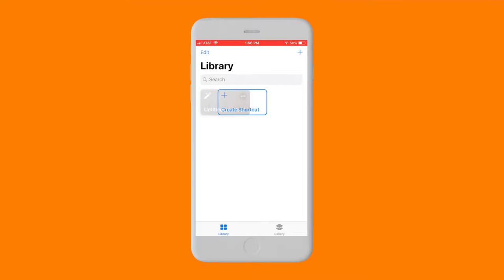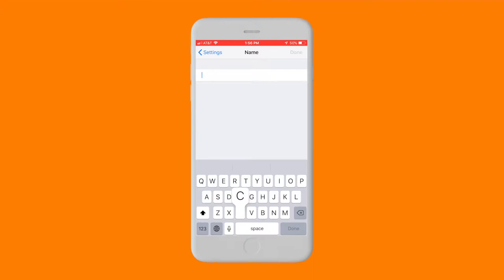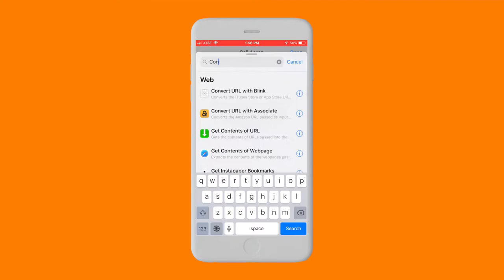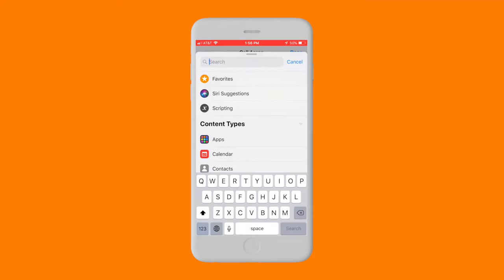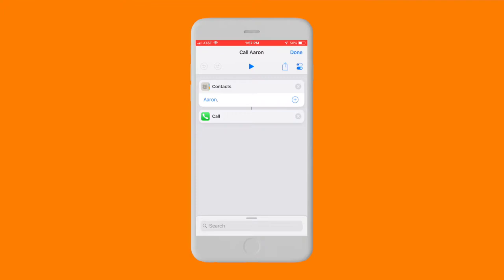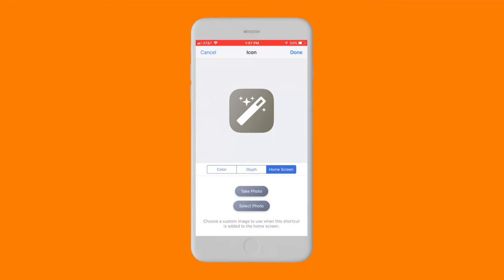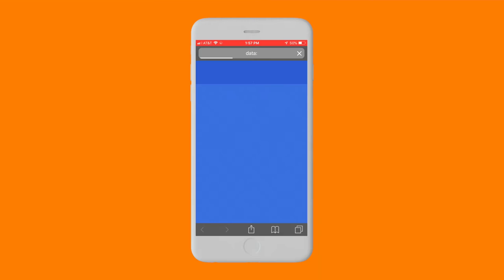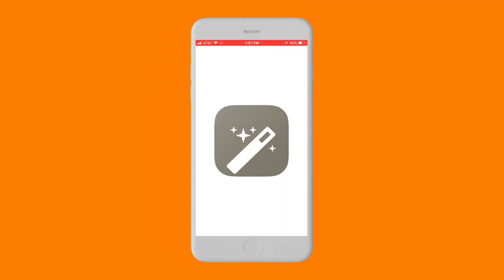How to Add Speed Dial Icons to iPhone Home Screen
Apple provides a native way to create a shortcut icon on your home screen to call a specific person.